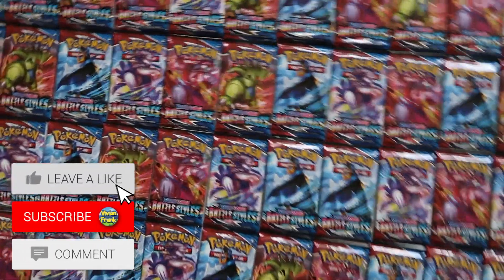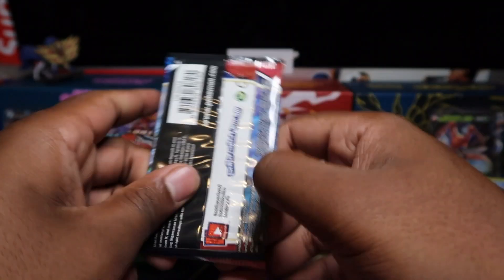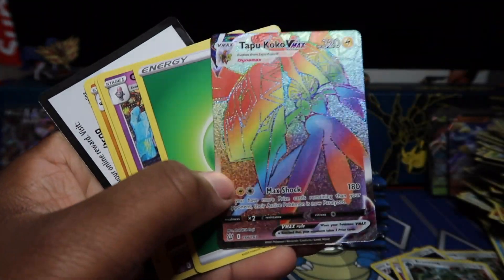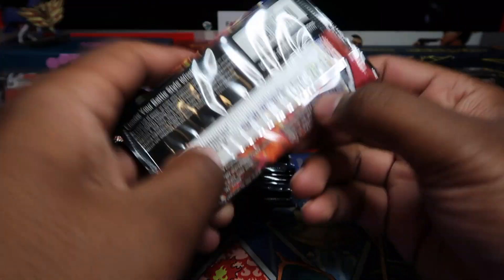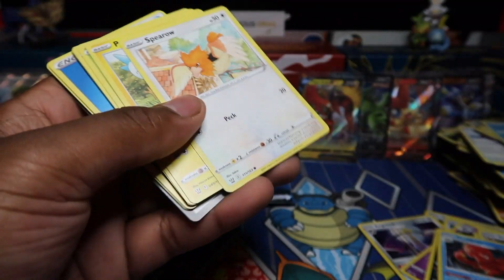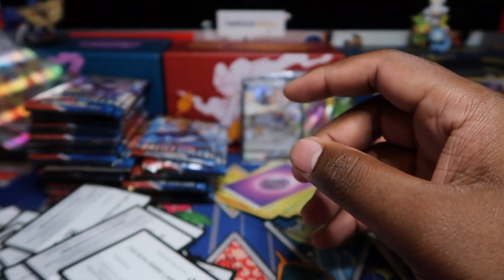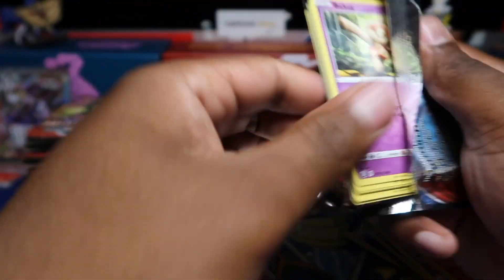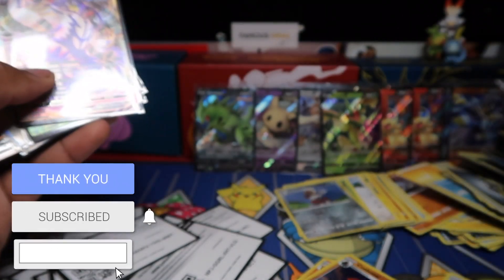Opening 100 Pokemon Battle Styles Booster Packs!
OPENING 100 POKEMON PACKS!!